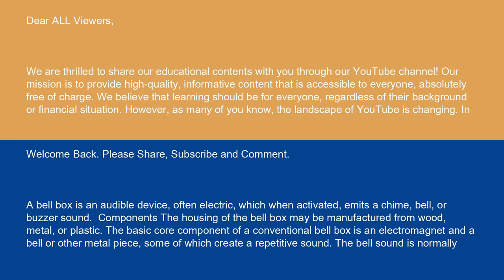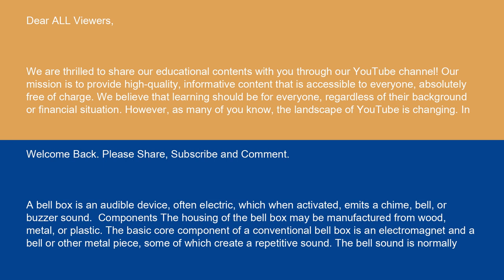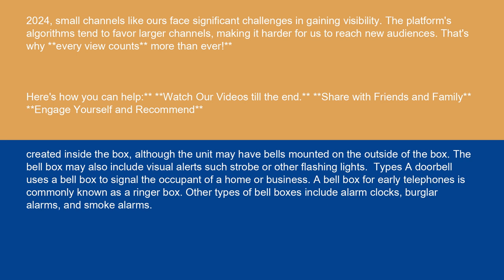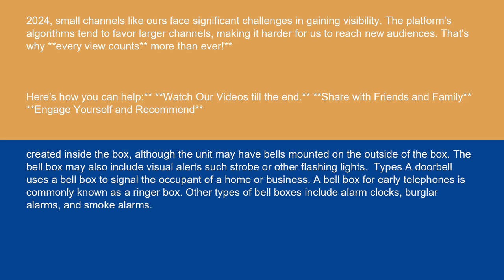Physics Bell box 15 10 24